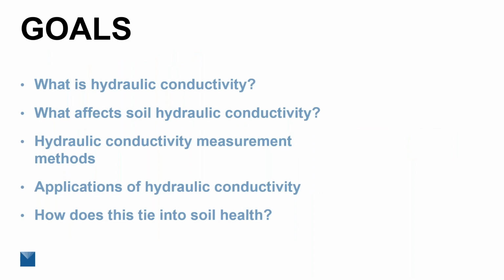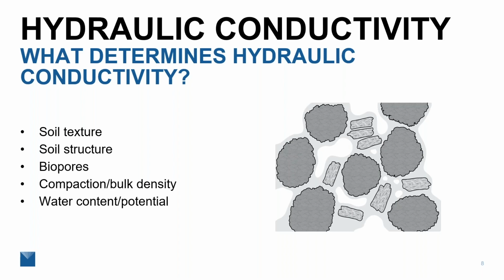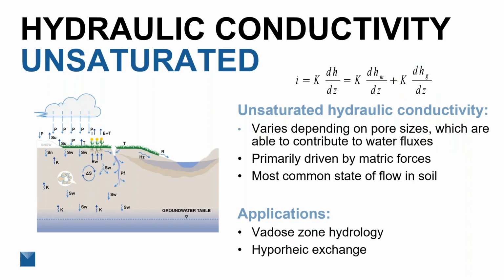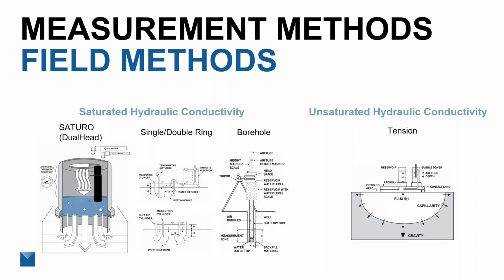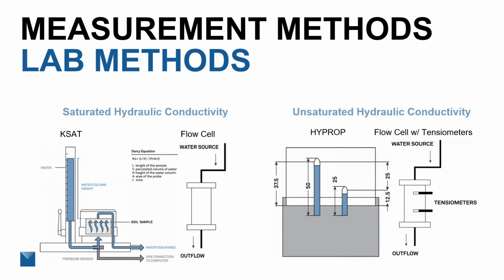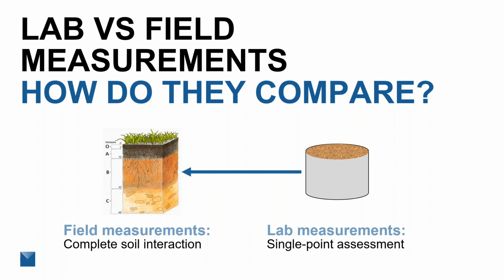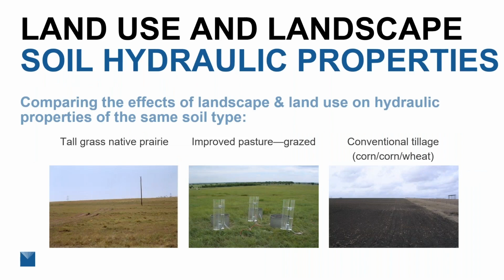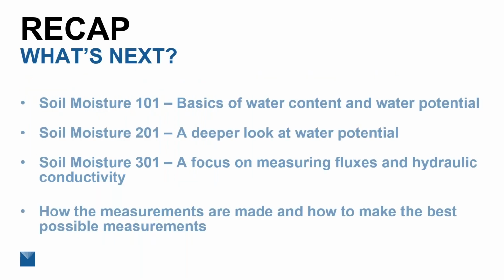Webinar—Soil moisture 301—Hydraulic conductivity: Why you need it. How to measure it.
Hydraulic conductivity, or the ability of a soil to transmit water, is critical to understanding the complete water balance. In fact, if you’re trying to model the fate of water in your system and simply estimating parameters like conductivity, you could get orders of magnitude errors in your projections. It would be like searching in the dark for a moving target. If you want to understand how water will move across and within your soil system, you need to understand hydraulic conductivity because it governs water flow.

Hydraulic conductivity impacts almost every soil application: crop production, irrigation, drainage, hydrology in both urban and native lands, landfill performance, stormwater system design, aquifer recharge, runoff during flooding, soil erosion, climate models, and even soil health. In this 20-minute webinar, METER research scientist, Leo Rivera discusses how to better understand water movement through soil.

Join Leo Rivera as he discusses:
- Saturated and unsaturated hydraulic conductivity—What are they?
- Why you need to measure hydraulic conductivity
- Measurement methods for the lab and the field
- What hydraulic conductivity can tell you about the fate of water in your system

Presenter:
Leo Rivera is research scientist and Director of Scientific Outreach at METER Group. He earned his undergraduate degree in Agriculture Systems Management at Texas A&M University where he also got his Master’s degree in Soil Science. There, he helped develop an infiltration system for measuring hydraulic conductivity used by the NRCS in Texas. Currently, Leo is the force behind application development in METER’s hydrology instrumentation including HYPROP and WP4C.

Questions?